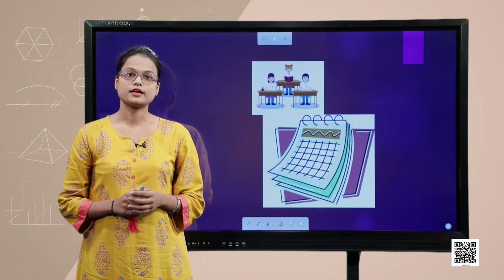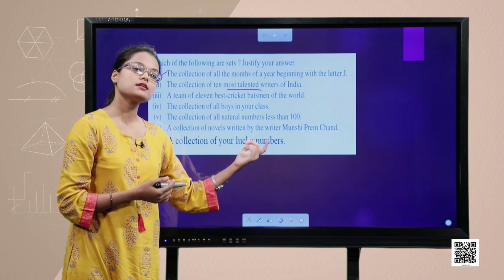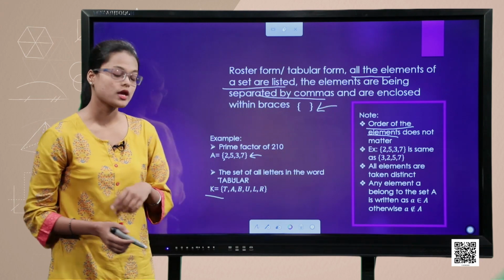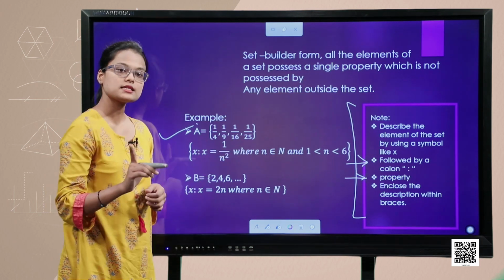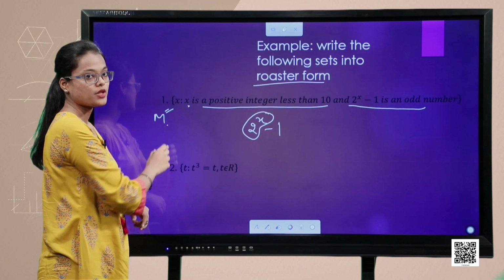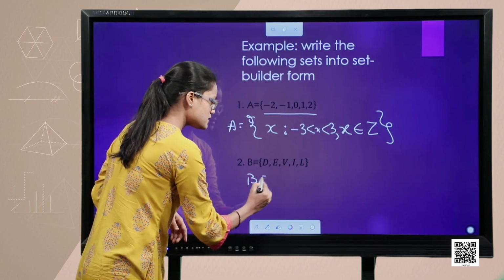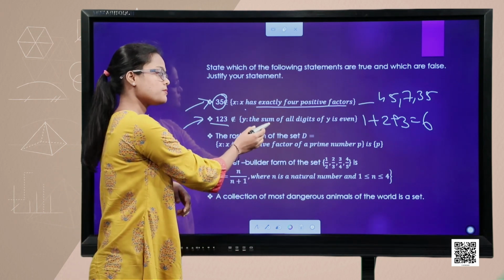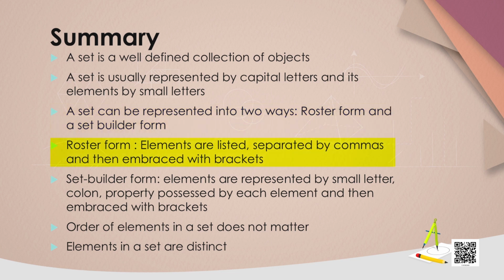CBSE / NCERT Class 11 Mathematics ( गणित )- Sets - Part 1 ( समुच्चय - भाग 1)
Mathematics ( गणित )
Sets - Part 1 ( समुच्चय - भाग 1)